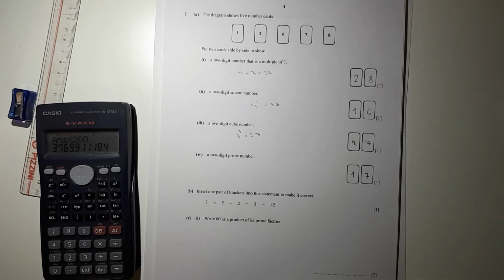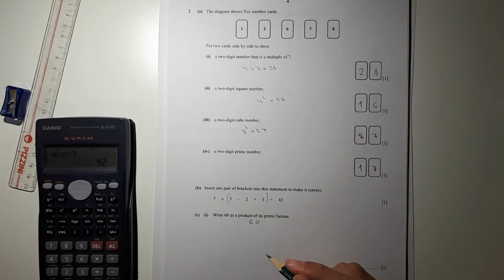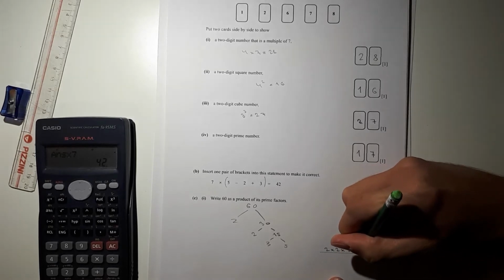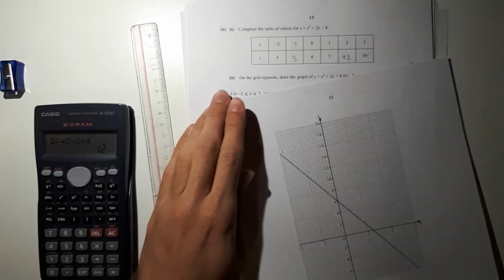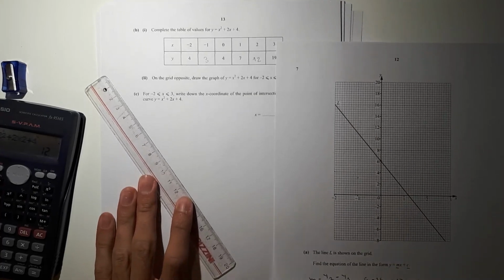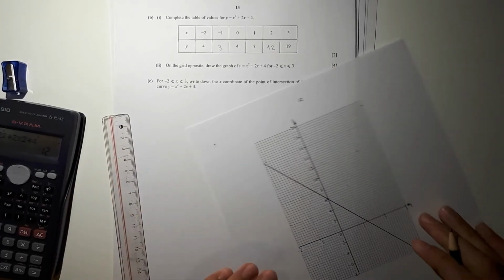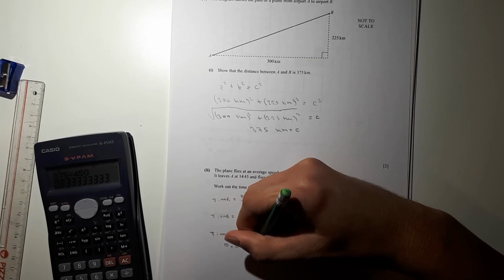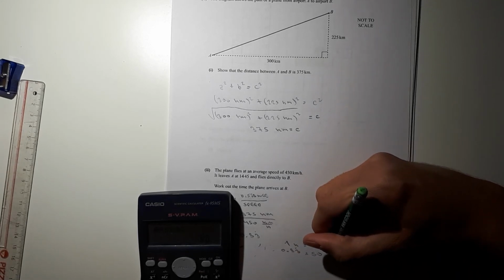0580/03 | Specimen paper 2020 (completely solved with explanation)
Hiii guys, I hope this video was really useful to you and if it was, I would really appreciate a like or a comment 😃😃